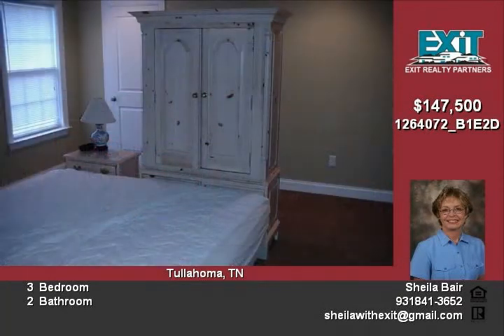113 Woodridge Dr Tullahoma TN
This like new brick and vinyl home is located in a cul de sac subdivision in Tullahoma, Tennessee It has 3 large bedrooms and 2 full baths The master bath has a whirlpool tub, separate shower and double vanities, Outside is features a covered porch and deck, a concrete drive and 2 car garage All located on a corner lot Call Sheila Bair today at to schedule your appointment to see this home

Video uploaded on Wed 06 Apr, 2011
real estate Tullahoma TN